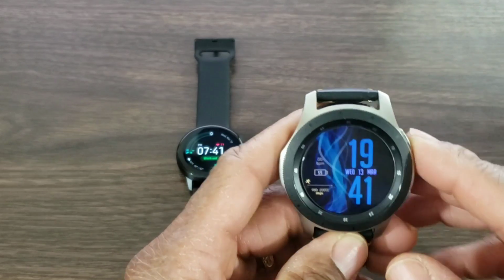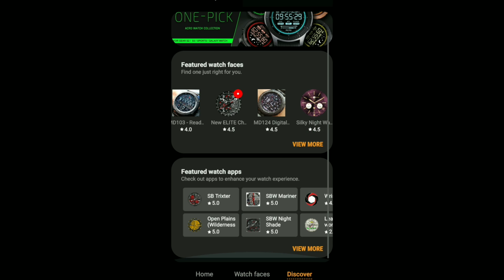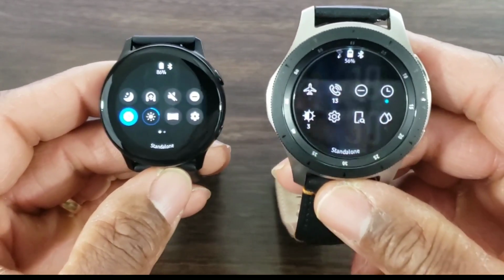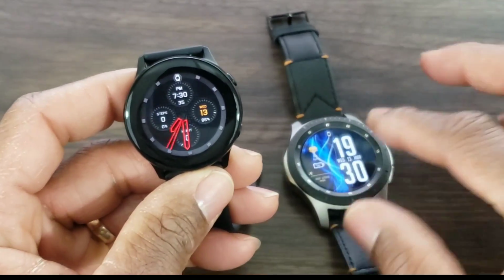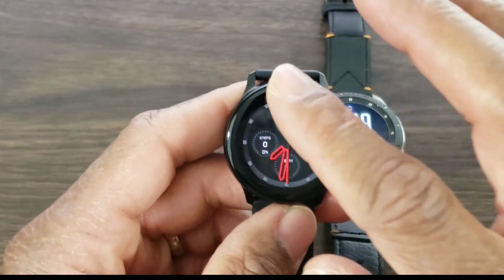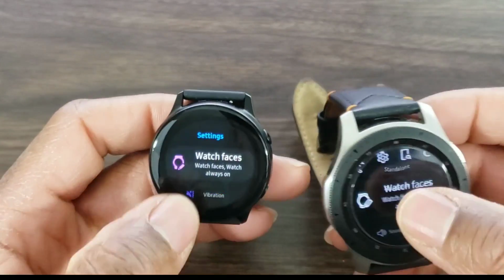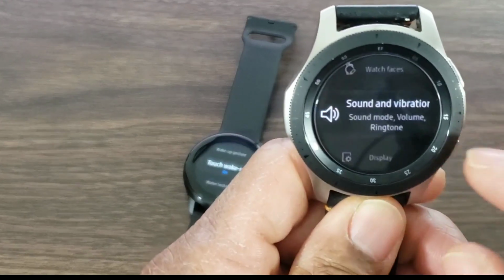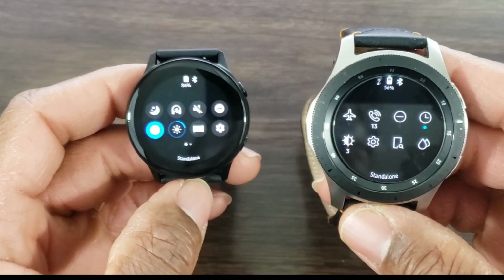Galaxy Watch Tizen 4.0 Vs Galaxy Watch Active One UI What's The Diffrence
The Galaxy Watch Active Is Running One UI How Much Does It Differs From The Galaxy Watch Tizen 4.0?

Galaxy Watch/Gear S3 Accessories
Ringke Bezel Ring 46mm
Ringke Bezel Ring 42mm